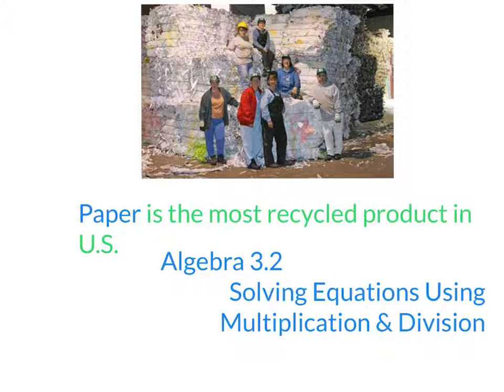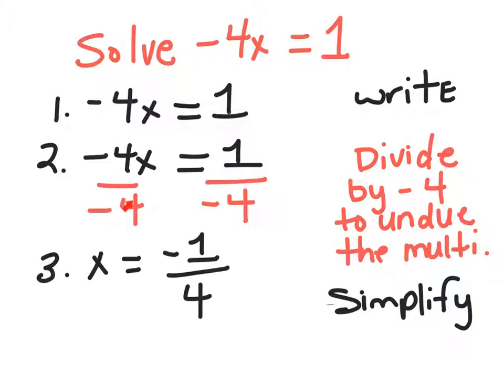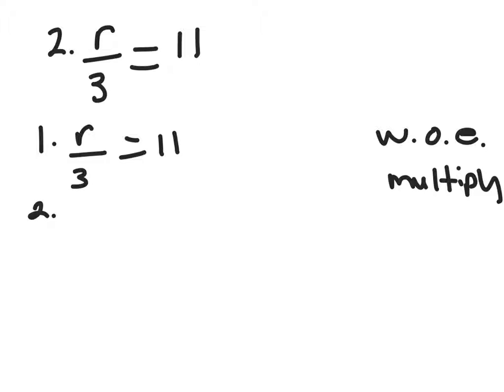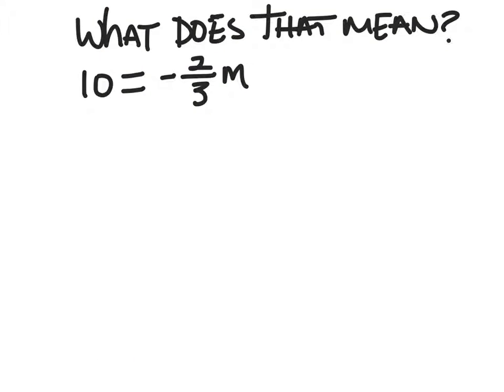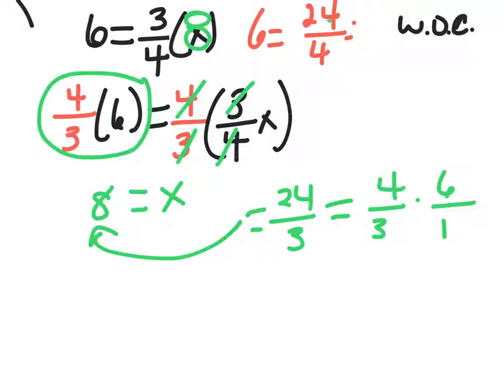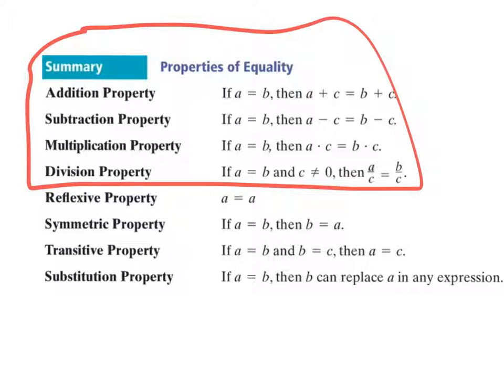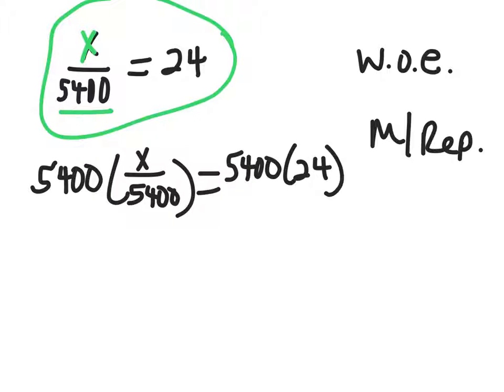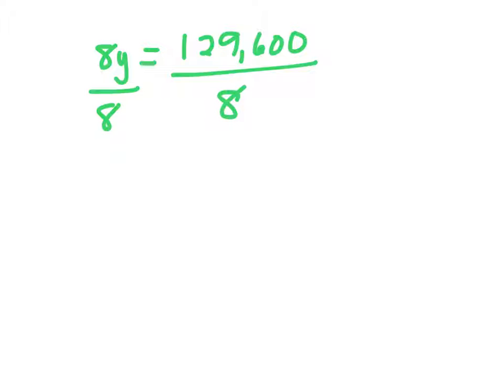Algebra 1 L3.2 Solving Equations M&D